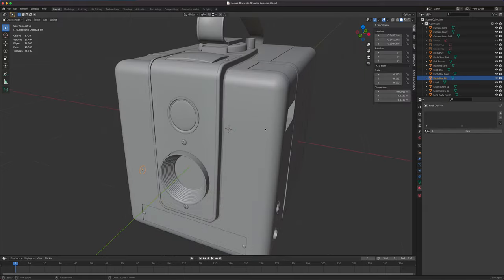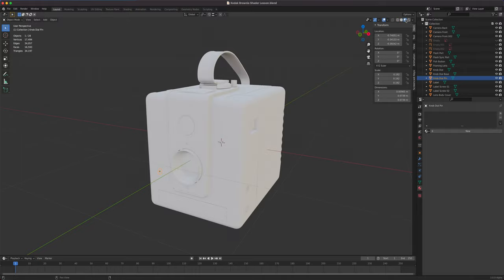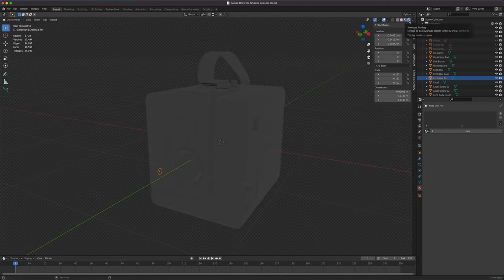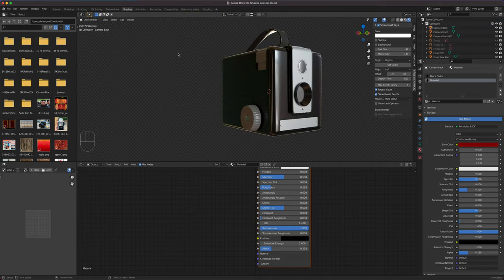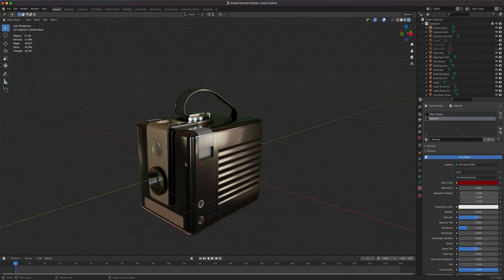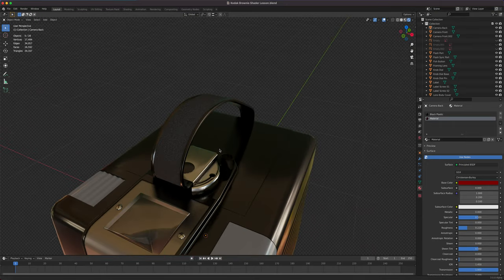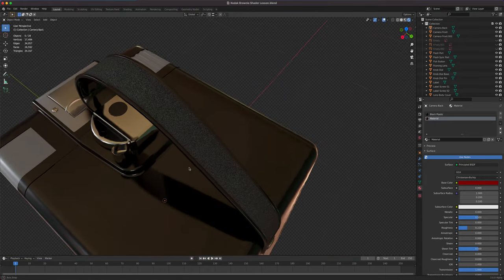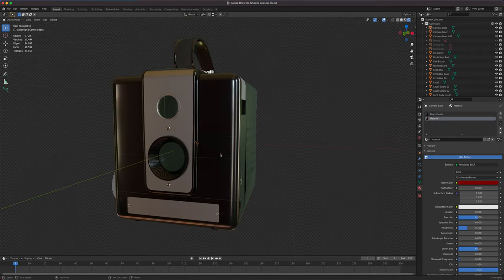Blender 3d Absolute Beginners: Basic Shading & HDRI Lighting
Blender 3D Lesson on Basic Shading.  Multi shader and HDRI Lighting.
How to make metal and plastic shaders.